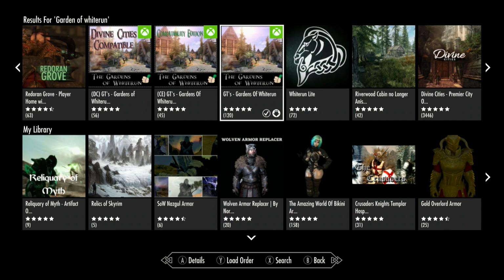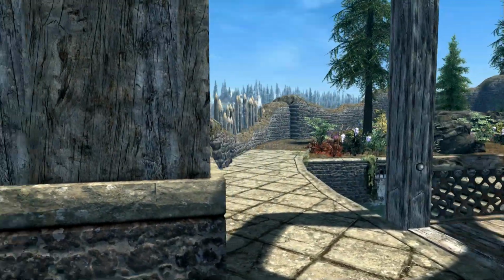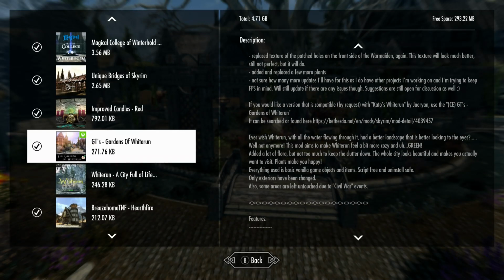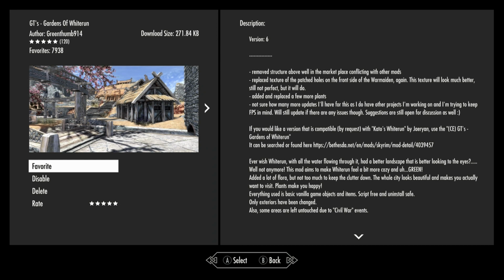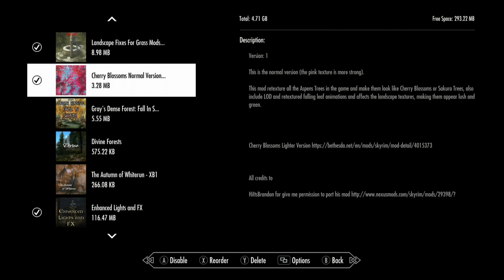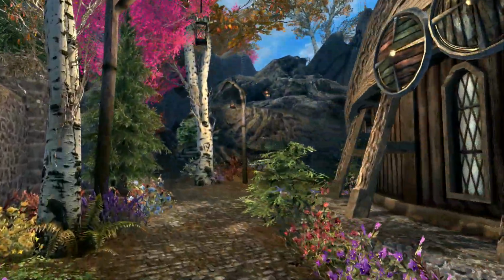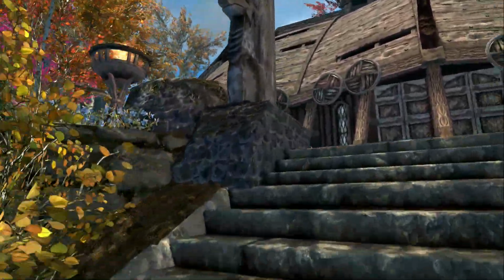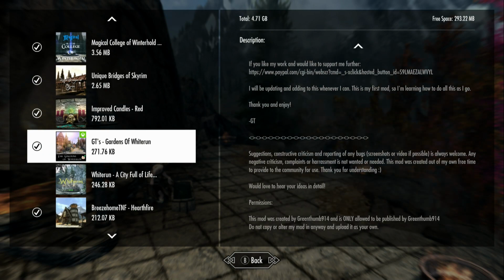Skyrim (mods) - Porthos - Spotlight On: GT's - Gardens Of Whiterun [XB1]